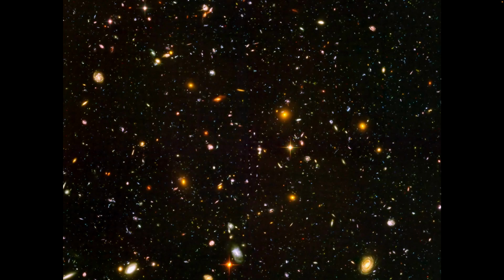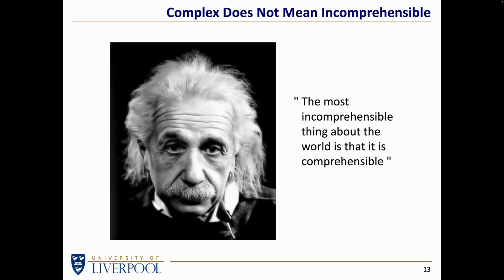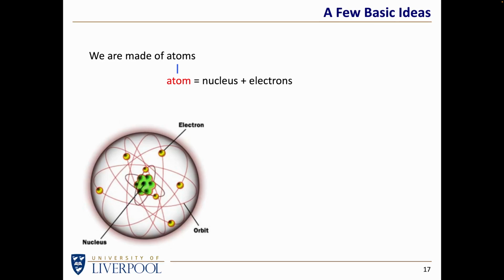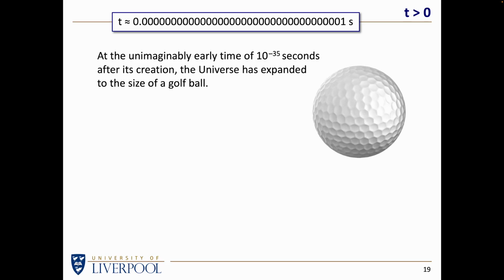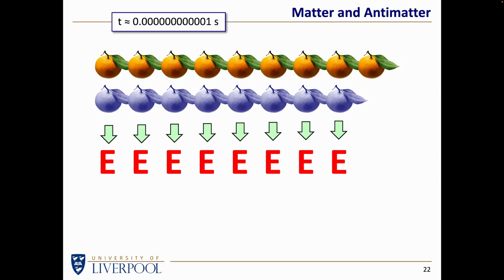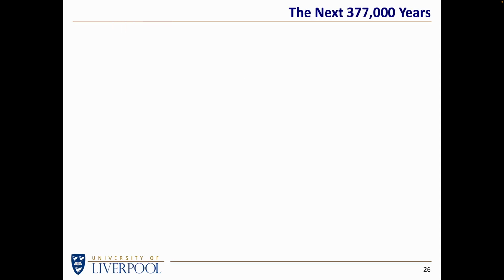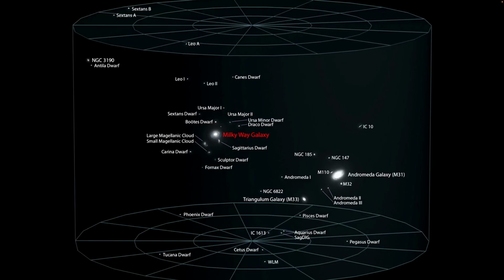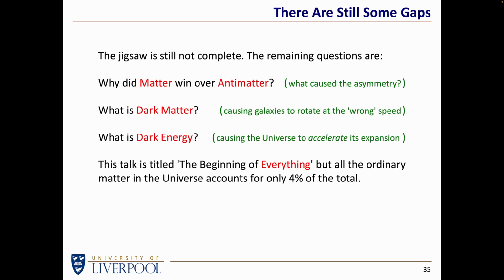The Beginning of Everything (TU3A)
An outreach talk given to the Todmorden U3A (TU3A) on 7 Mar 2024.